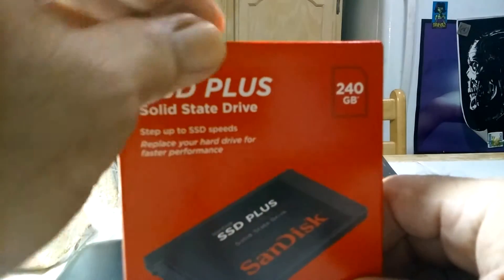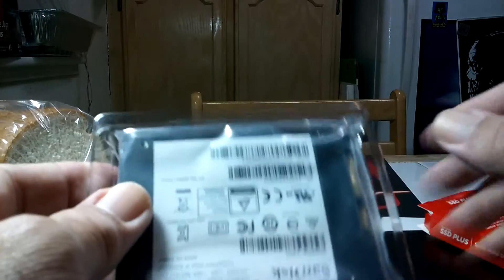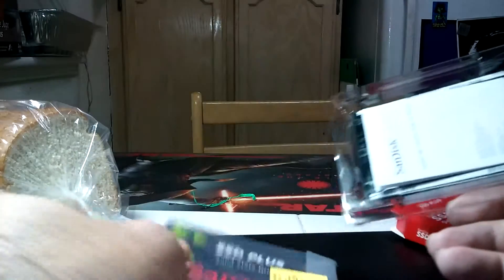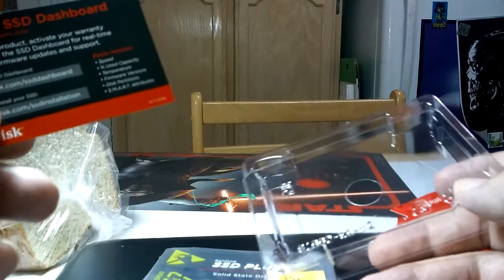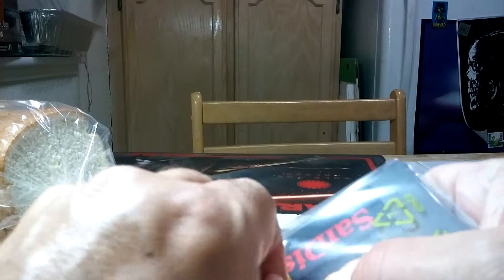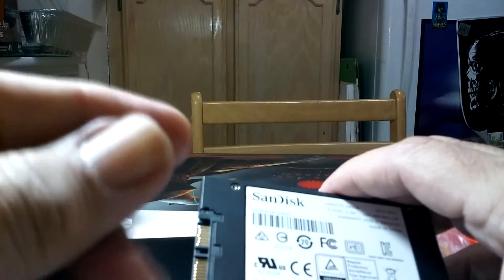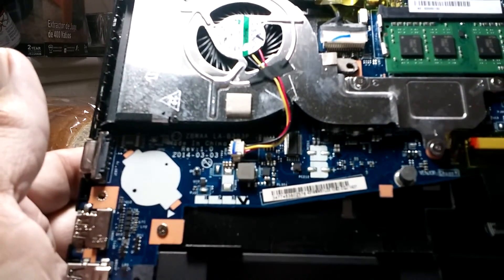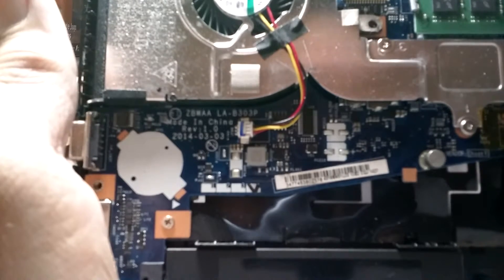sandisk 240GB install toshiba c55